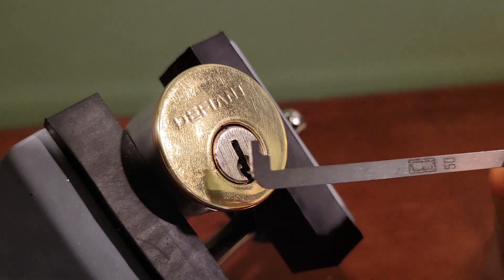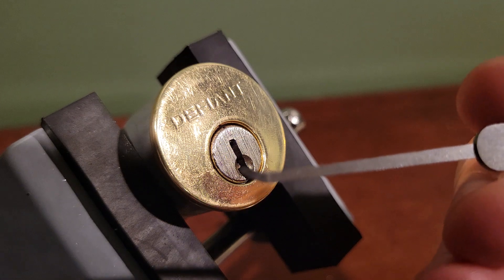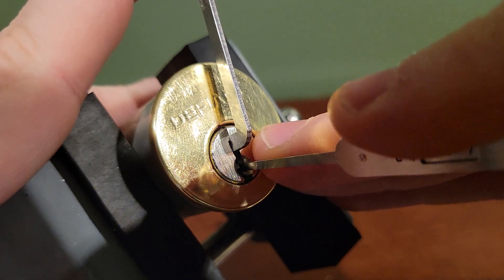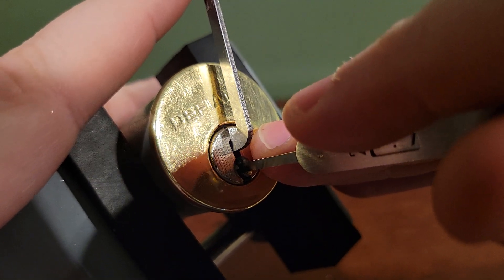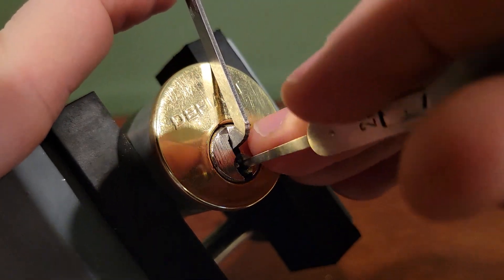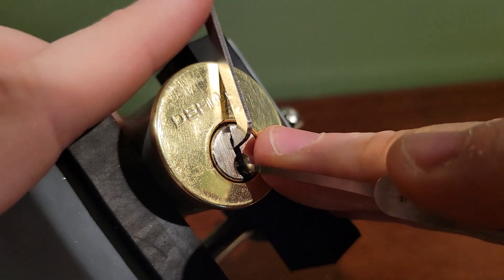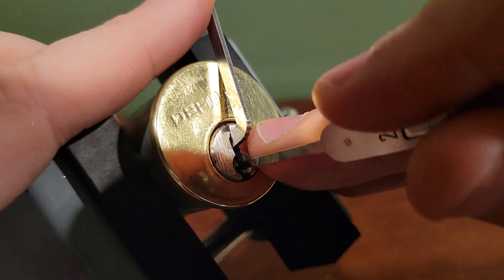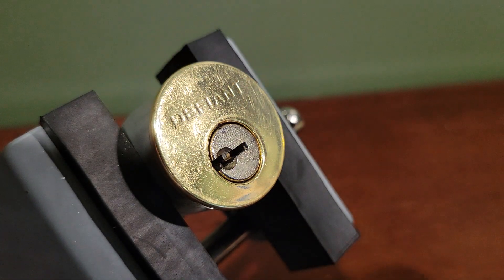(9) Picking Defiant Deadbolt lock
In this video, I will be picking a Defiant deadbolt.